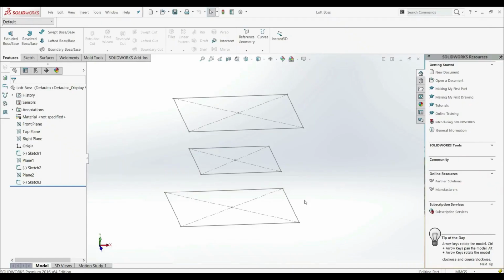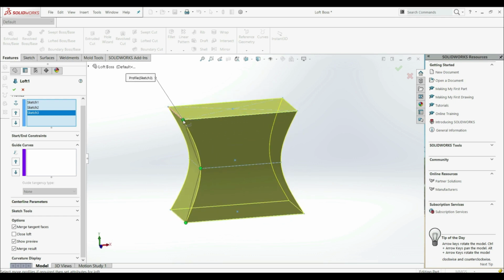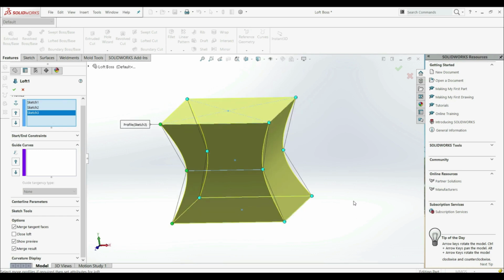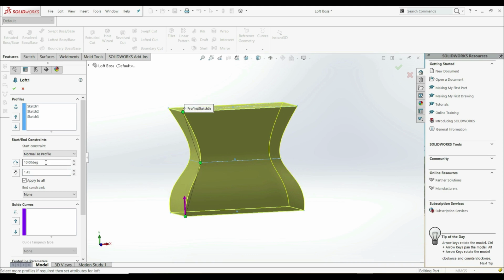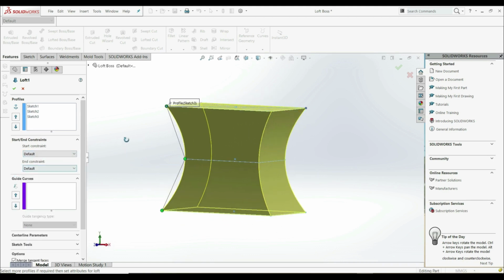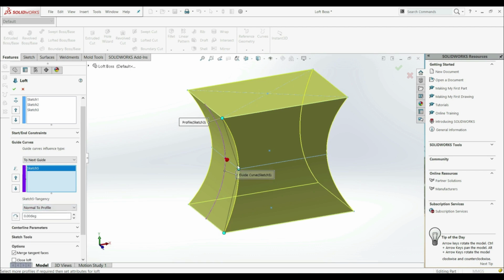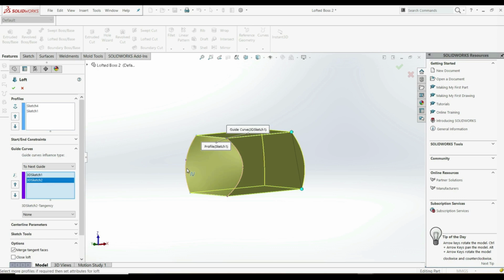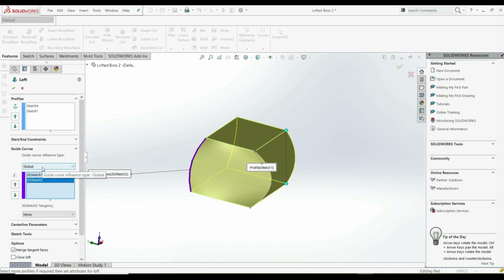Solidworks Tutorial - Lofted Boss